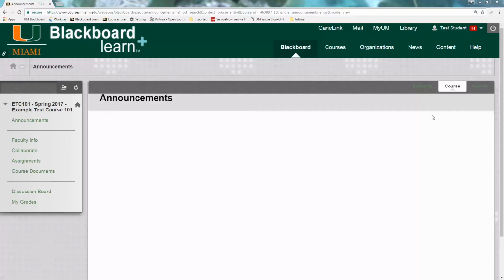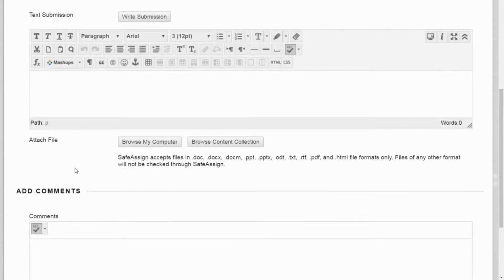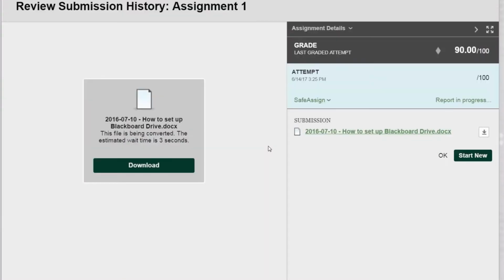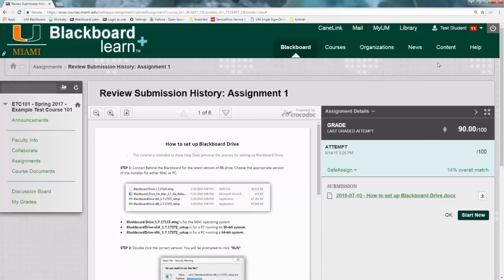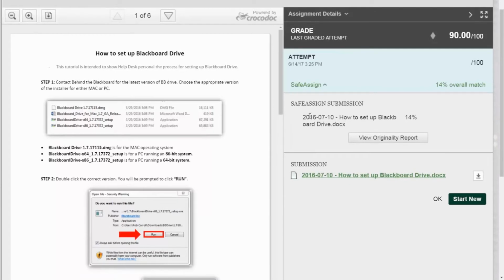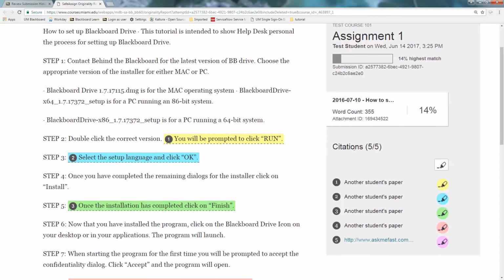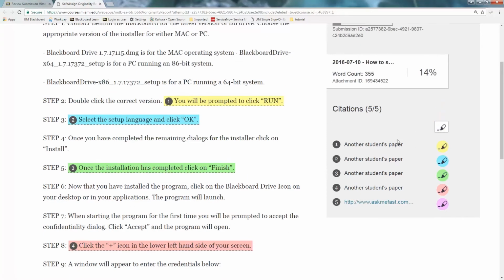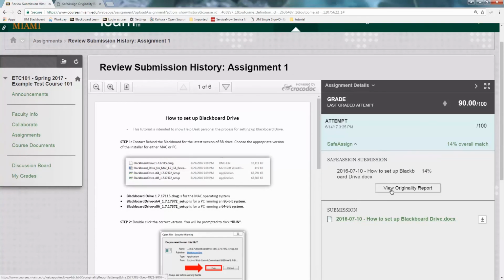Submit an Assignment & Access SafeAssign Originality Reports - Students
How to Submit and Assignment